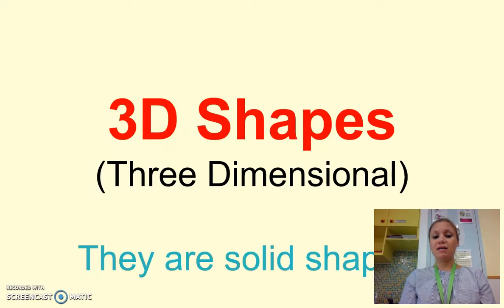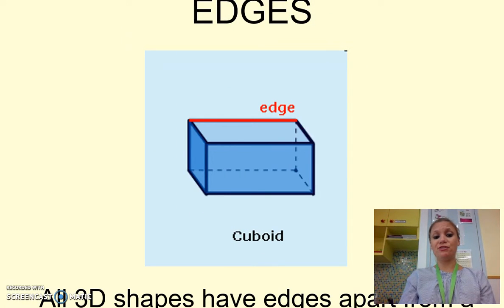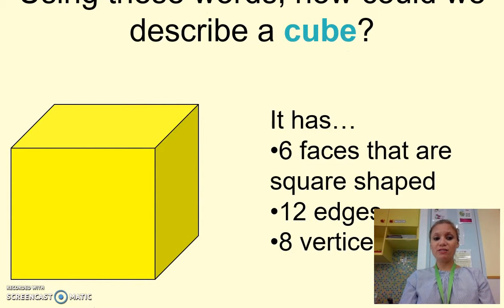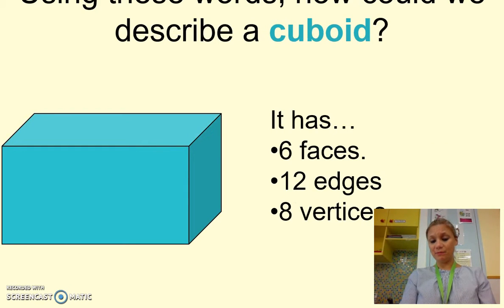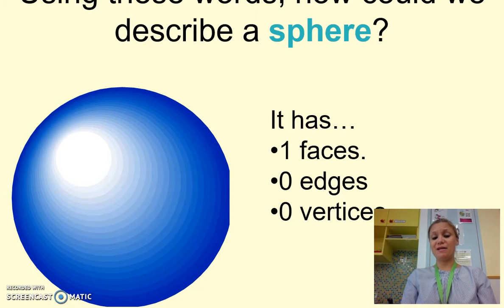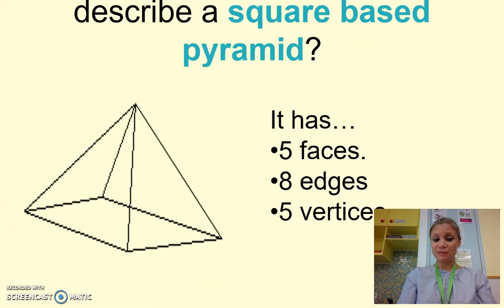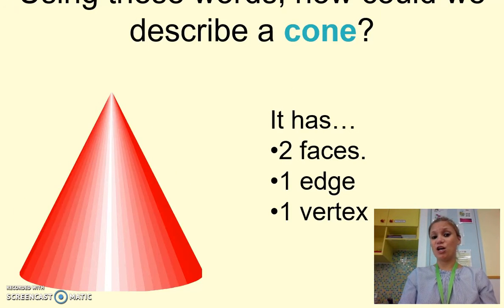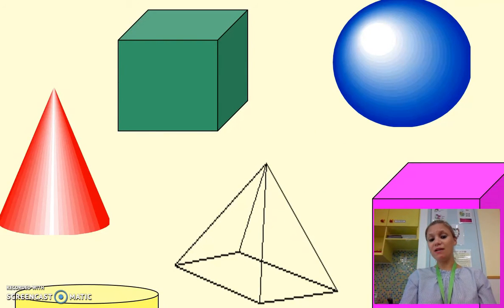Year 2 - 3D Shapes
This video is an introduction to 3D shapes - looking at the different properties of each shape.